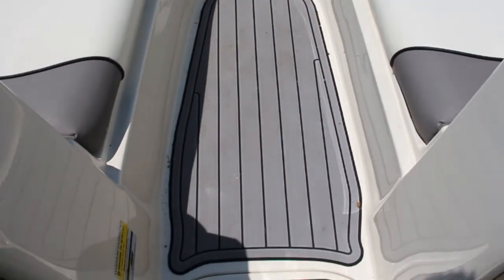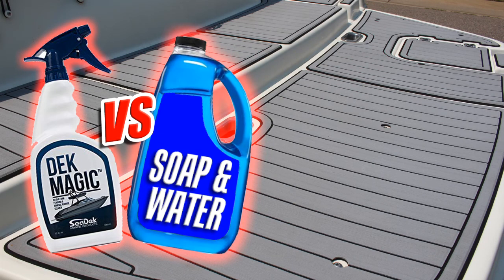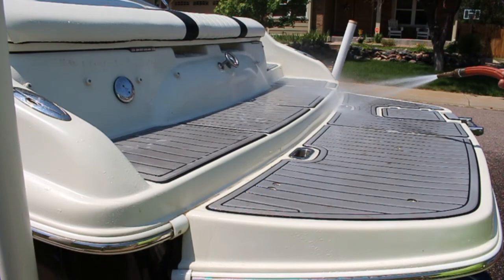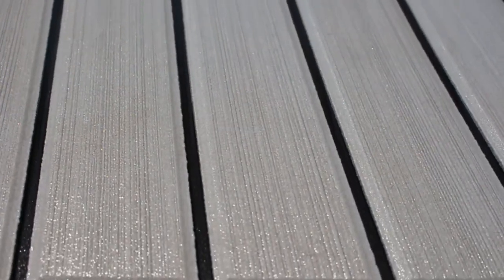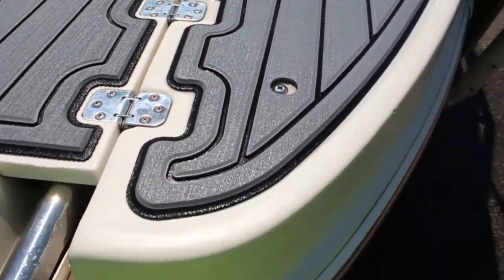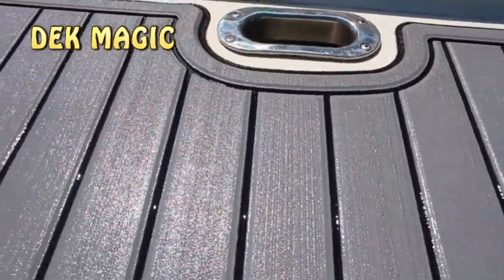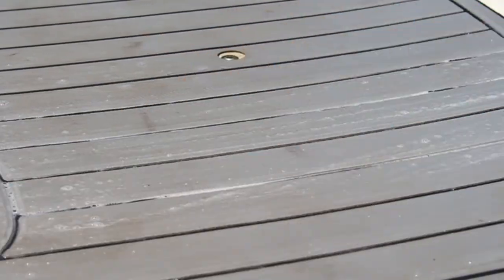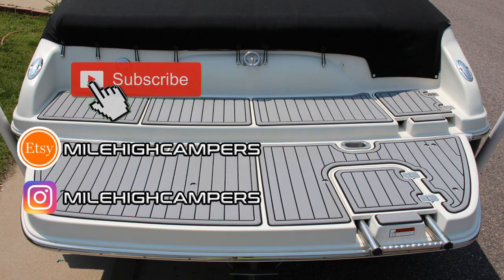Cleaning seadek | What to use to clean seadek | deck magic | soap & water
Cleaning seadek | What to use to clean seadek | How to clean seadek | dek magic | dish soap
Our eBay Store:
Follow Mile High Campers on Instagram!!

Dek Magic
Automotive Soap
Boat Soap
Weenie Soap
Soft Bristle Brush
Stiff Bristle Brush
Nitrile Gloves

In today's episode I am going to be cleaning the SeaDek on my boat.  While on vacation to Lake Winnebago WI, the boat got filthy and there are a lot of stains on the SeaDek.  I am going to compare using a mild dish soap and water solution against SeaDek's Dek Magic to see which one cleans my SeaDek better. This is just what I am doing and I am simply sharing my experience, if you are not comfortable using either products or the brushes used in this video than PLEASE DO NOT DO IT THE WAY I DID, I AM NOT sponsored by or affiliated with SeaDek in anyway and I am not an offical installer or cleaner for SeaDek. PLEASE do ONLY what you are comfortable with doing for your situation. I think the video speaks for itself so check it out and you be the judge!  if you have any questions not covered in the video drop a comment and I will try to answer them.